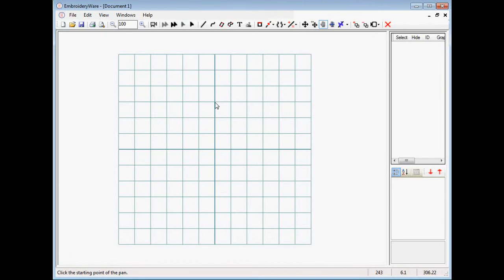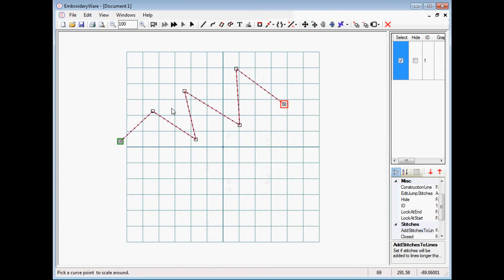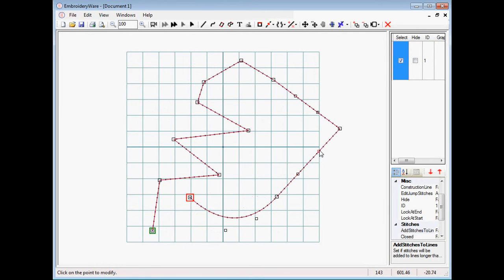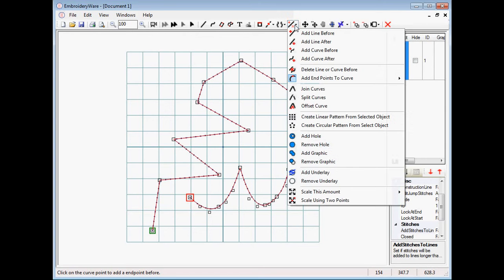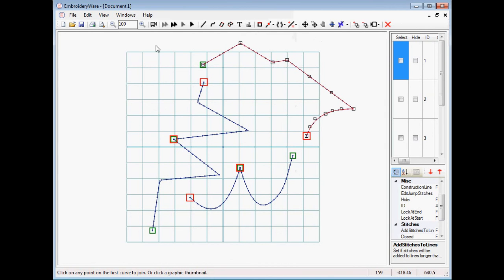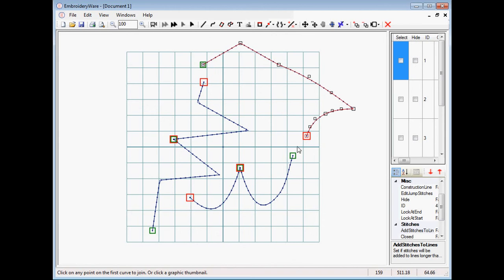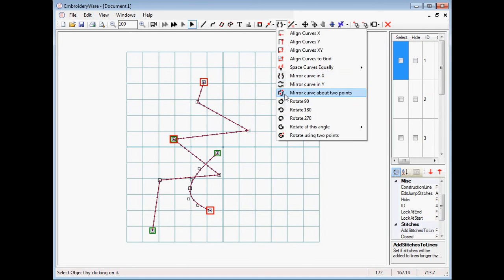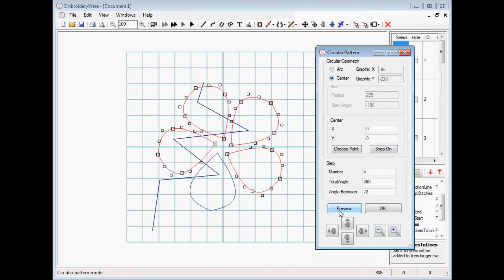Step 16 Shortcuts and extra features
This video describes shortcut and other features not previously discussed.

I you want to help support EmbroideryWare development you can do the following.
Tell others about it.

Jim